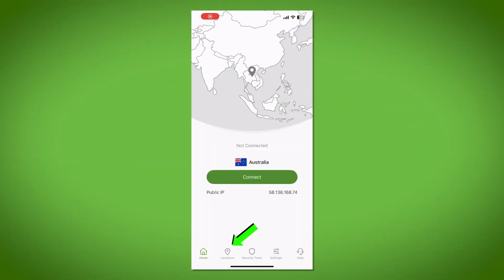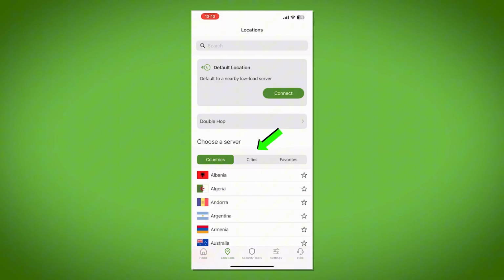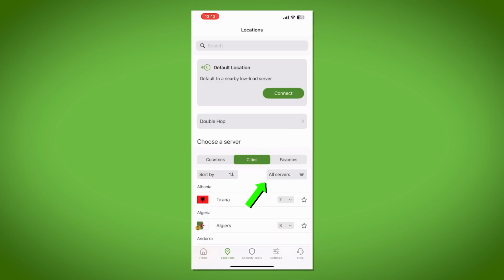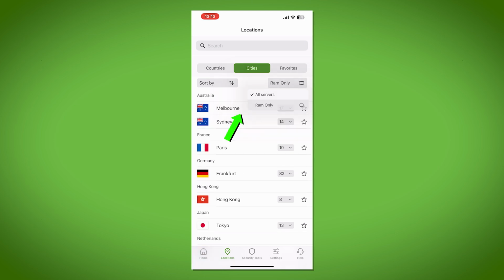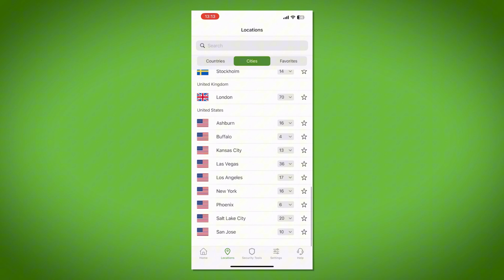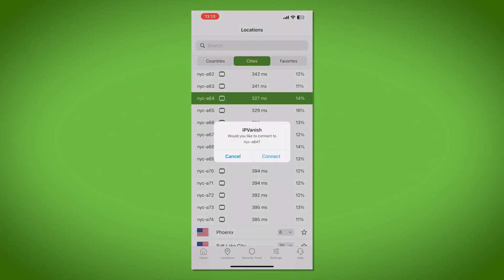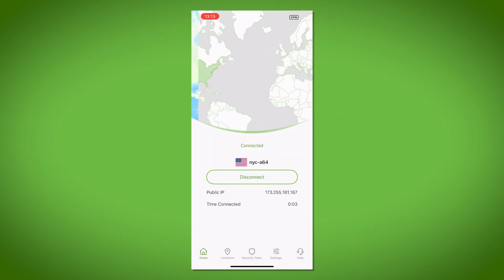RAM-Only Servers | IPVanish VPN Explained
What if your VPN server kept nothing after a reboot?
That’s the idea behind IPVanish RAM-only servers.

These diskless servers run entirely in memory (RAM).
Power them off, and everything is wipedso nothing persists on the machine.

That means:
Browse with stronger privacy…
Enjoy more reliable infrastructure…
Get faster updates and smoother performance…

Now rolling out in the IPVanish iOS & macOS apps, at no extra cost.